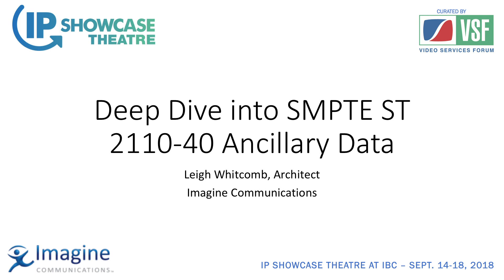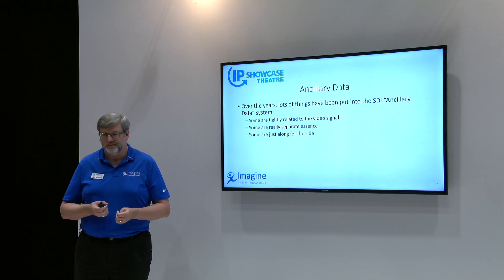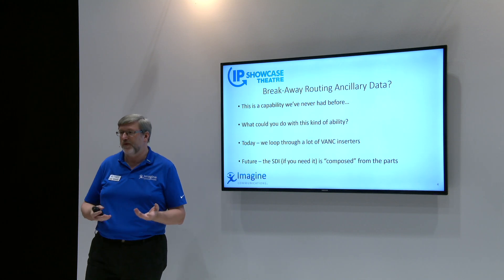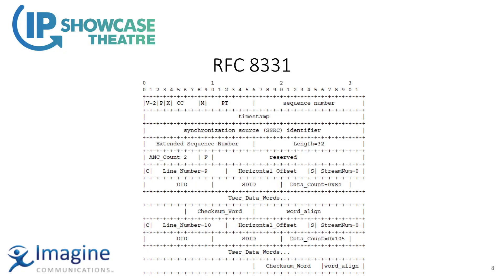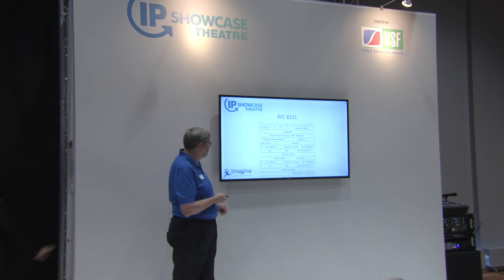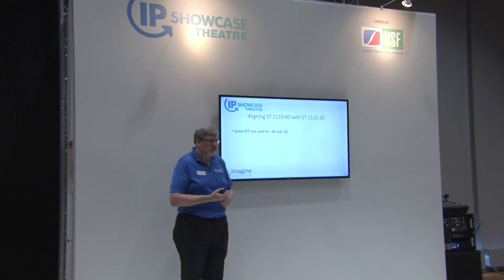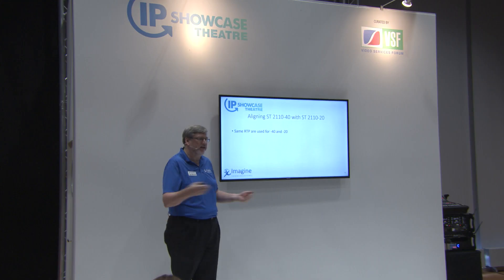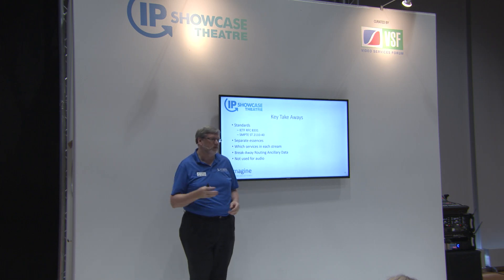Deep dive into ST 2110 40 Ancillary Data replacement - Leigh Whitcomb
IBC IP Showcase 2018